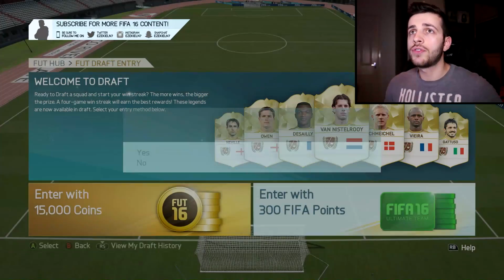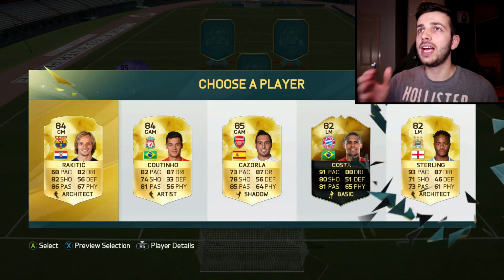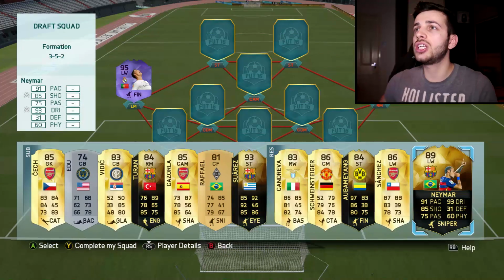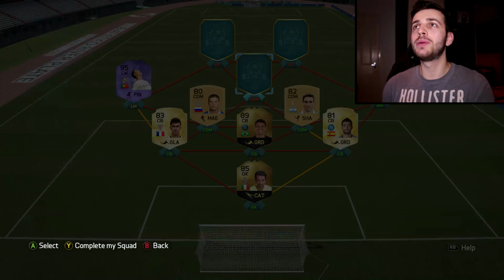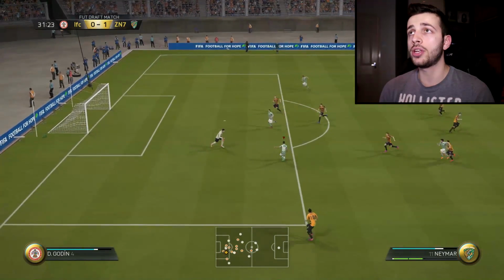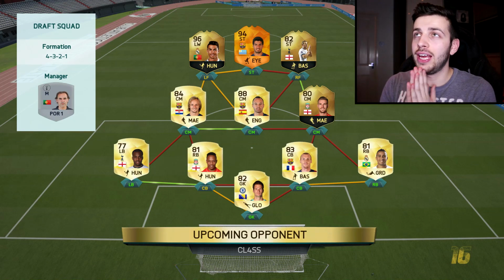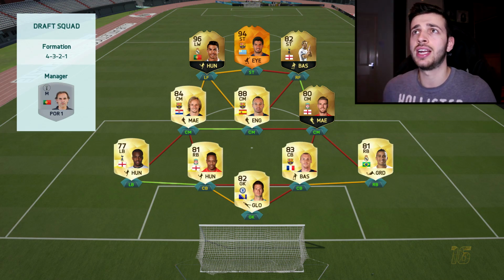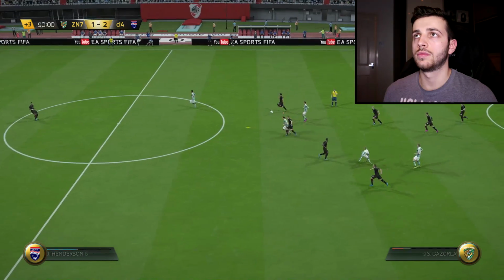THE HIGHEST RATED FUT DRAFT TEAM POSSIBLE! - FIFA 16 FUT DRAFT CHALLENGE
The Highest Rated FIFA 16 FUT Draft Team Possible Taking The Highest Rated Players. What Other FIFA 16 Fut Draft Team Challenges Can I Do?
Can We Smash 2,000 Likes For The Highest Rated FIFA 16 FUT Draft Team Possible?

VIDEO DESCRIPTION
"FIFA 16 FUT Draft" is a FIFA 16 Ultimate Team game mode where you get a selection of the best FIFA 16 players in Ultimate Team by paying 15,000 coins or 300 FIFA points. I usually try to pick the best and highest rated players in FUT draft to build my team such as Ronaldo, Messi, informs and other legends.

In this FIFA FUT Draft video I pick the highest rated player every time. If the highest rated player is a tie, I get to chose which player. The outcome will give me the highest rated FUT draft possible!